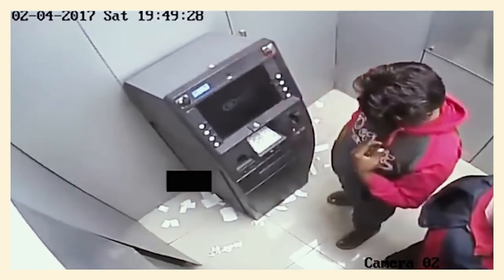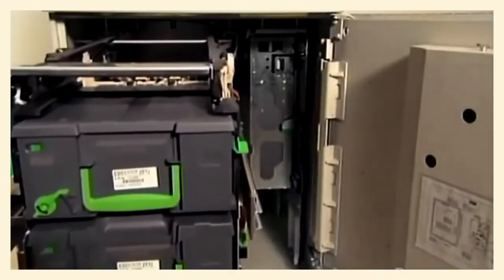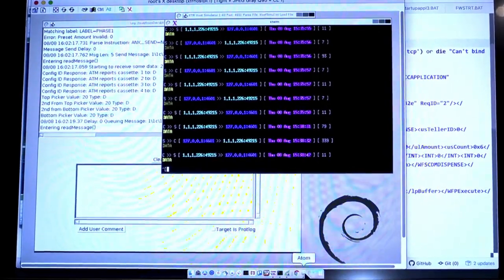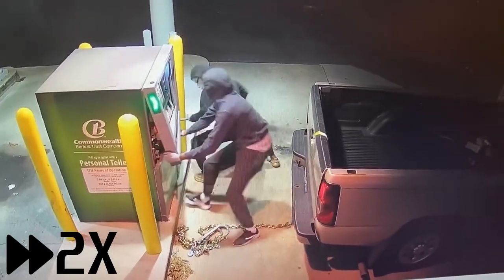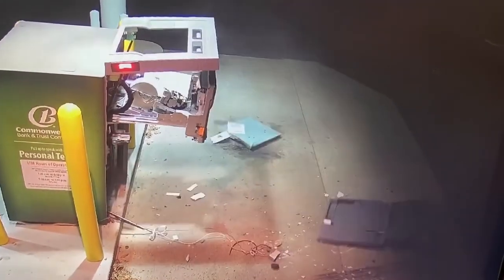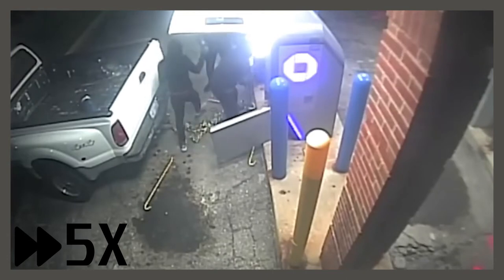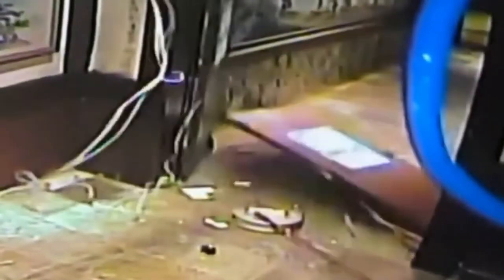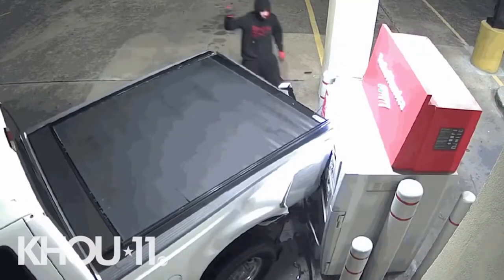ATM Heists: The General Patterns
ATM thefts are usually follow a certain pattern. A atm heist needs some sort of plan, so some crooks use a chain connected to a truck to rip away ATMs. This video will show you how atms are physically broken into.

There are others ways atm theflt can occur but most commonly an atm heist will include a metal chain and hook with a truck as the source of force. Some of the heist can be over in under 60 seconds while other ATM machines may take longer setup.